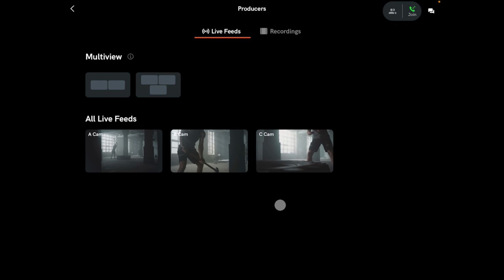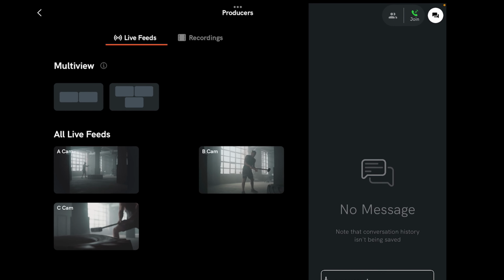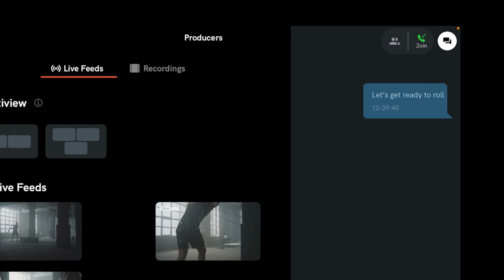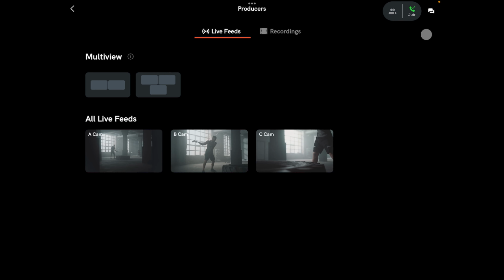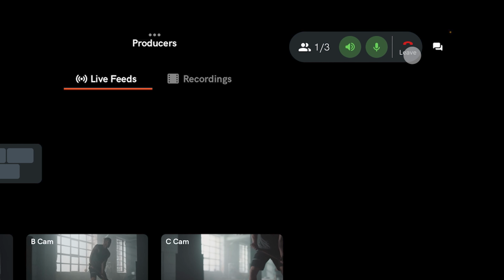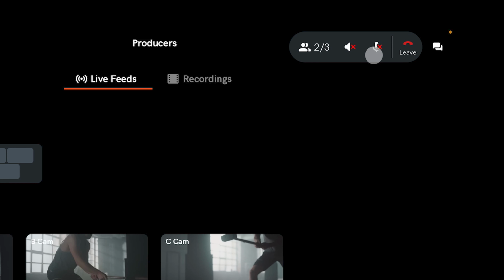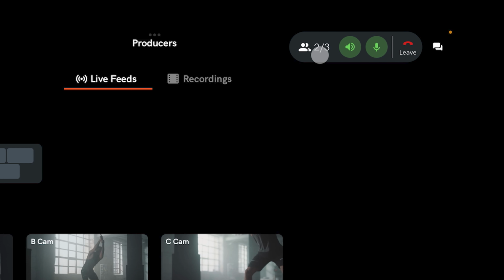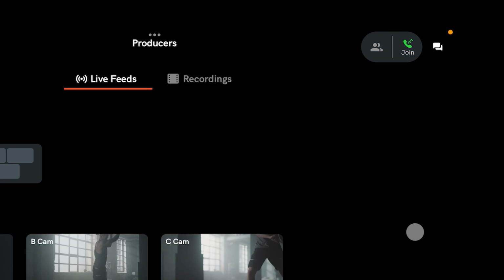How to Real-Time Collaboration Using Text and Voice Chat in Teradek TV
Teradek TV is Teradek’s one platform for all your production viewing needs. Communicate with users in your Space through the Teradek TV mobile app and collaborate in real-time with the text and voice chat feature. Walk through how to use this tool through the app.

About Teradek
Teradek designs and manufactures high-performance video solutions for broadcast, cinema, and general imaging applications. From wireless monitoring, color correction, and lens control, to live streaming, SaaS solutions, and IP video distribution, Teradek technology is used around the world by professionals and amateurs alike to capture and share compelling content.